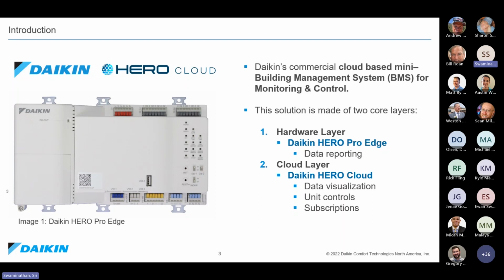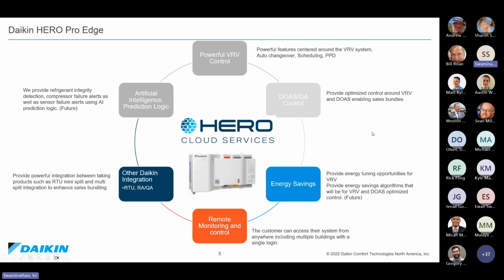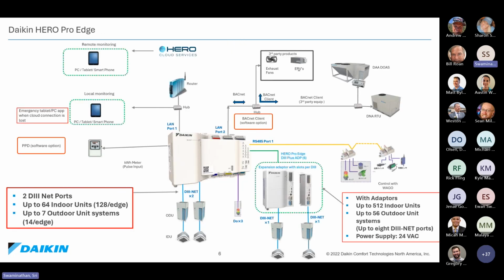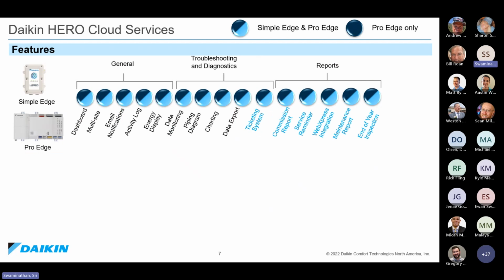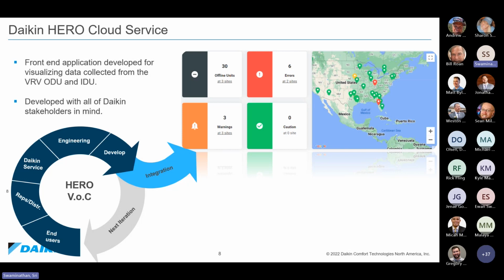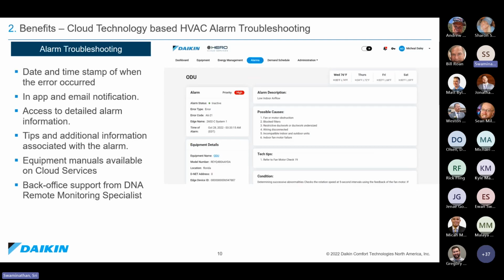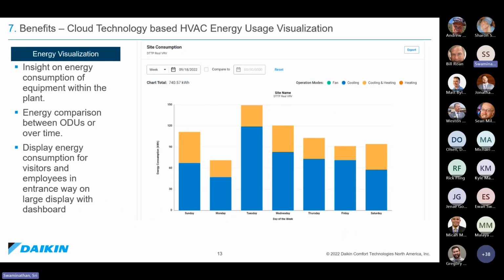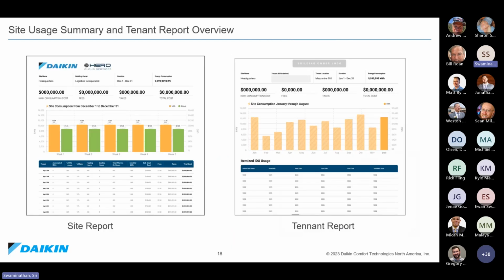LONG Coffee Break - Hero Pro Cloud Based Controls for Daikin VRV Systems